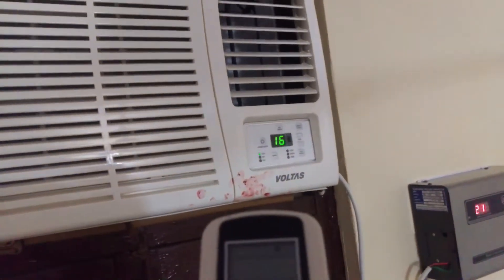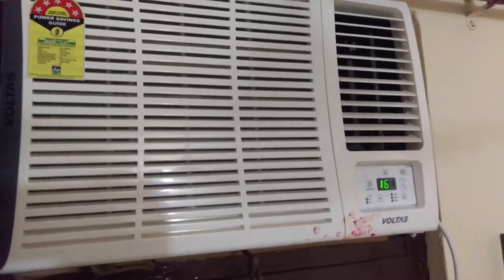Unboxing Volta's Ac 1.5 Ton 2019 Genuine Review | Tech Talk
Unboxing Volta's Ac 2019 1.5 Ton Genuine Review | Tech Talk |